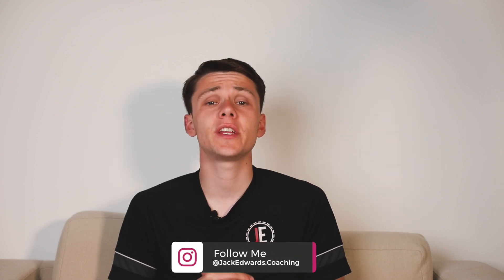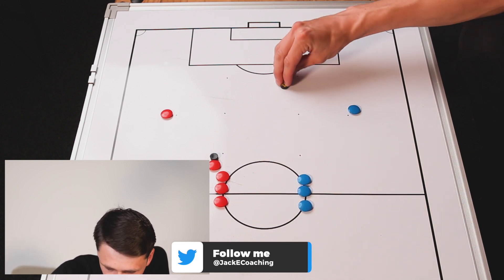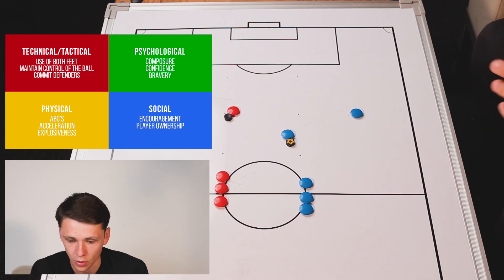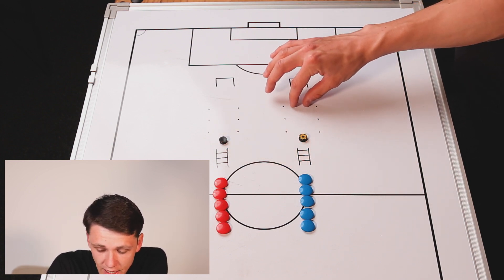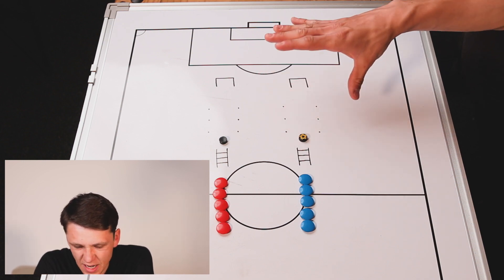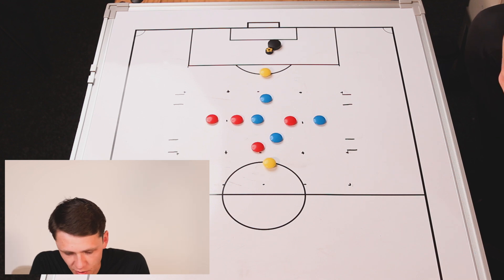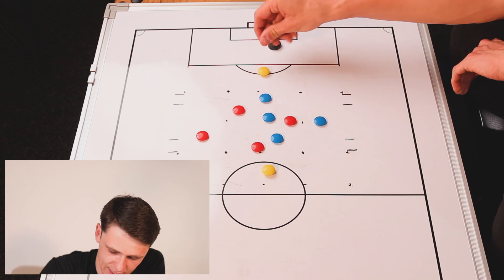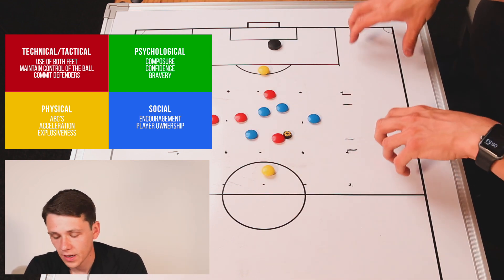Session Sunday 111 | Improving your players dribbling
Session Overview:

In this weeks video, I will be describing a session plan focusing around improving your players dribbling.

The session is split into three parts, focusing on ball control, attacking space and end product.